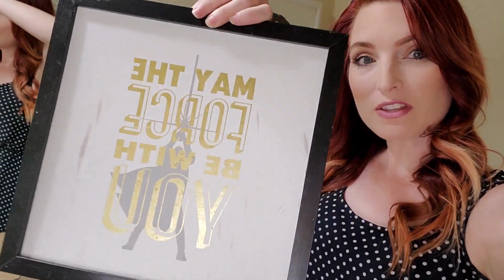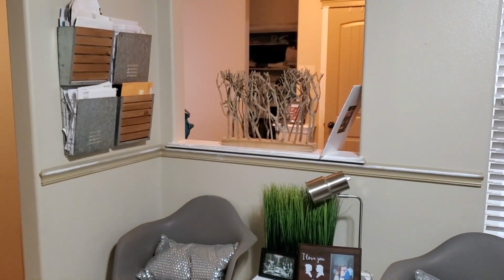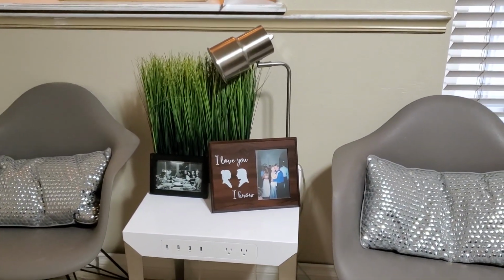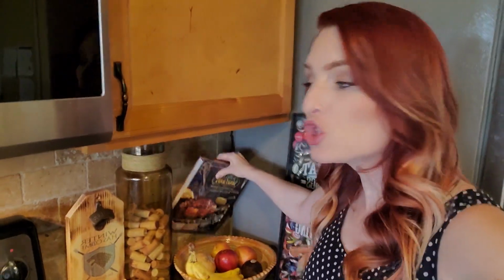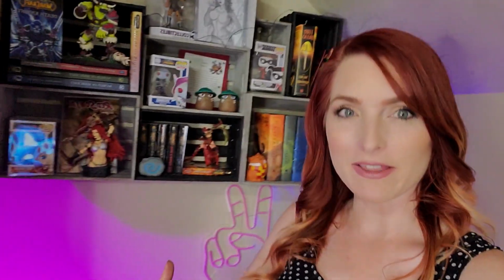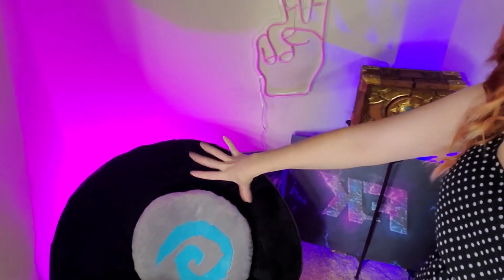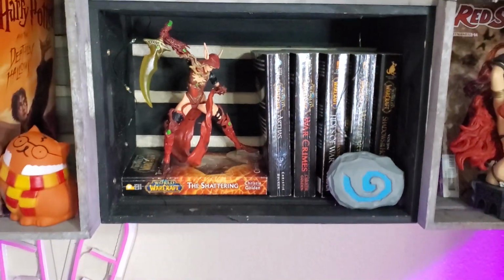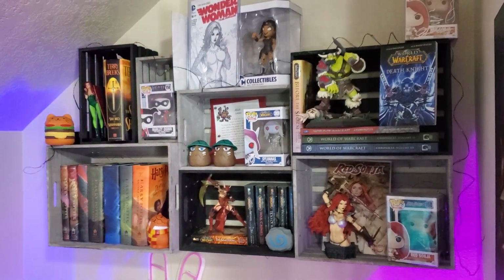5 Tips for Nerdy Decor! How to mix CLASSY with NERDY without losing your fandom!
Hey. anyone else feel like "leveling UP" means ya gotta grow up too much? Sometimes I do! I'm hoping this video helps solve that for you!

Here are the links to the things I know you'll love:

StarWars Frame
Coffee Table WoW Books
Beer Pints
Valeera Statue